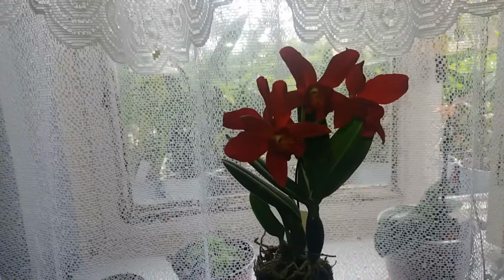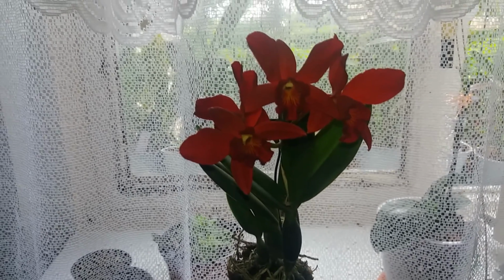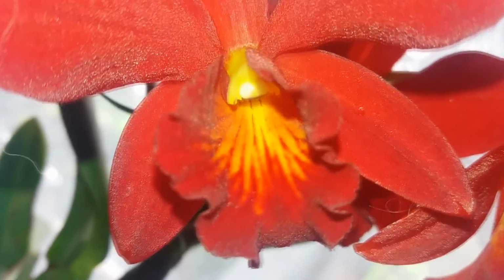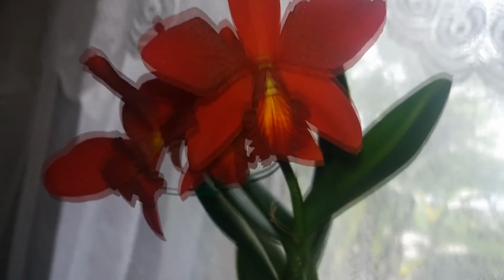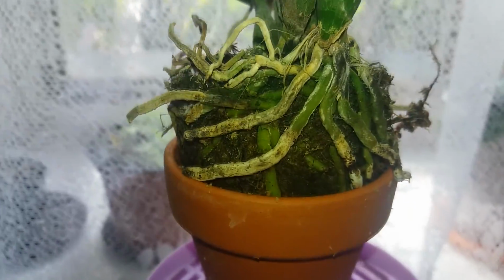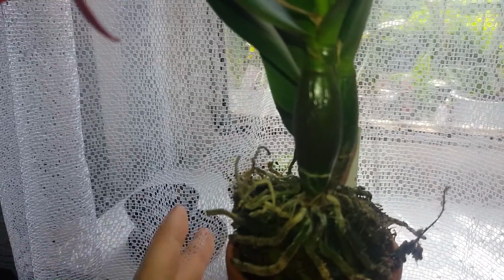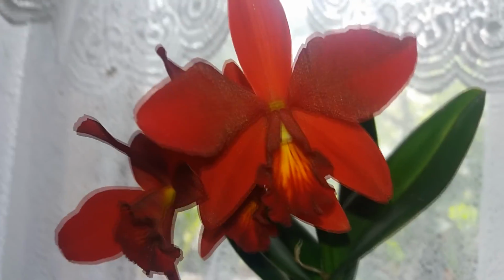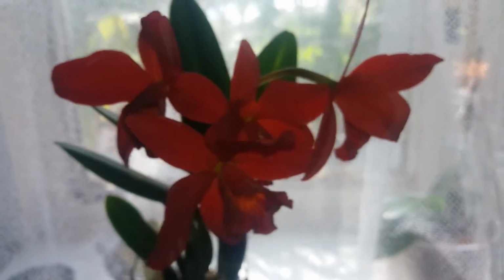Cattleya (Cattlianthe) Little Hazel - amazing fiery red orchid :X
Today's video is about this Cattleya (Cattlianthe) Little Hazel, an amazing fiery red orchid :X
This is a sympodial epiphyte orchid hybrid. It was registered in 1982 and created by R.Pabst, as a cross between Cattlianthe Hazel Boyd and Psyche (1902). That is a miniature orchid, with small flowers and pseudobulbs, perfect for a limited space on a windowsill.
The blooms are small, measuring about 4 cm across. However this orchid is a cluster bloomer, this means it can produce up to 7 flowers per inflorescence. Can you even imagine the display you are going to have when a specimen size is flowering? :D

The fiery red blooms are very showy, and make this orchid very desirable for each orchid collector. There are not too many perfectly red orchids out there on the market, but this one it is, and if you look at the blooms when the sun shines into the blooms, you start to see millions of sparkles, very pretty and girlish color. I must confess red is my favourite color, and I would wear a dress that has this color at a party, any time.

The lip is red, with a yellow orangish coloration inside the trough,  on top of witch are some lovely red stripes, that creates a great contrast, being surrounded by  red frilly margins, making these blooms quite elegant.

The sepals are narrow and elongated, while the petals are broader. The lip is quite small and thin and the flowers have a compact look.
The blooms have no fragrance, but I think that not a major letdown. I like to have in my collection some mini non fragrant cattleyas, just to place them on my desk to enjoy them, without the worry that I will loose the fragrance because there is not enough light. I can’t loose something that I have never had, right? And this kind of orchid is just perfect for this.
This orchid produces short pseudobulbs, about 5 cm in height that are no more than half a centimeter in thickness. This is a bifoliate cattleya, having two leaves that mesure about 10 cm in length and 4 cm in width. I know…its crazy…this orchid has longer leaves than it’s pseudobulbs...Funny little orchid huh?
 Unlike many cattleya hybrids, the cattlianthe little hazel doesn’t need that much sun to bloom. It will gain right away the pinkish tinges to the leaves and psb, advertising you she can’t take higher light. The leaves and pseudobulbs can burn easy. This orchid requires intermediate to bright light to bloom, let’s say about 2000 fc.  It  can bloom at any time of the year from the newly produced pseudobulbs.
The roots are thin and healthy roots are white. When in active growth they have bright green tips. New growths appear at the base of the cane that just finished flowering and take about 5 months to mature. This orchid usually produces a sheath from which the spike emerges. The sheath is green when the buds start to appear.
Propagation of this orchid can be done through division, each division should have at least 3 fully grown pseudobulbs for a fast growth further on.
She feel’s confortable in an intermediate to warm enviroment, so about 15 C in the night and about 26 C in the day.
As all cattleyas, this orchid is  tolerant to low humidity, so you won’t have wrinkle leaves, or dropping buds or blooms. She will be happy with an over 30% humidity. But I have discovered that when exposed to higher humidity, the roots can start to branch out.
I like to water my orchids with tap water, and fertilize them with distilled water every other watering. My fertilizer is a 20-5-10 NPK, and the source of the nitrogen is only nitrate and ammonium, and you should stay away from the ones that have urea, that can harm orchid roots. I like to use for my cattleyas a fertilized water that contains about 300-350 PPM. Also, before I apply fertilizer, I first flush out trouly the pots.
This an gorgeous and showy firey red miniature cattleya, a great space saver, suited for small windowsill, not fussy, that blooms easly.  Hope you can also get your hands on one of these rewarding beautys.

Please leave a comment if you have questions, suggestions for orchid videos, or you just want to say hi, as I will always reply, give it a like and subscribe to my channel :D Thank you for watching!

for the specimen sized Slc. Little Hazel